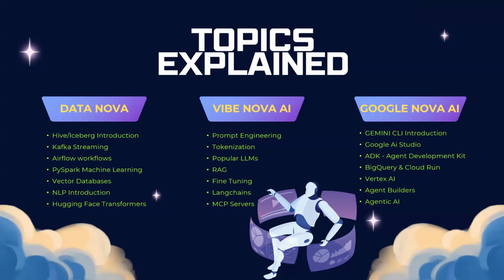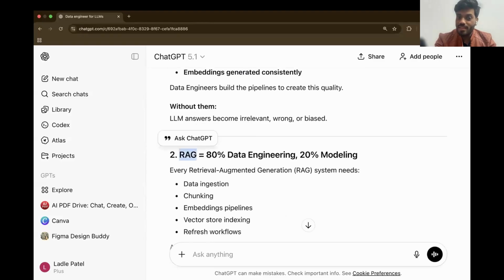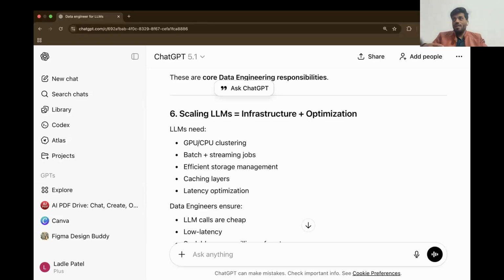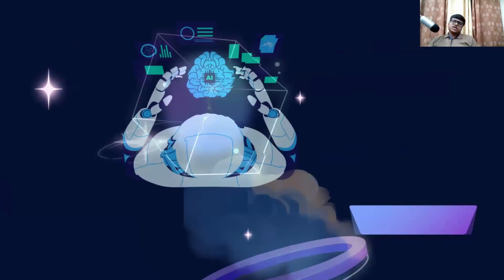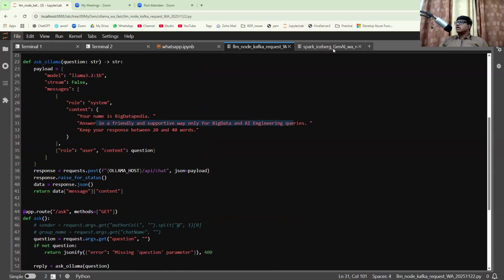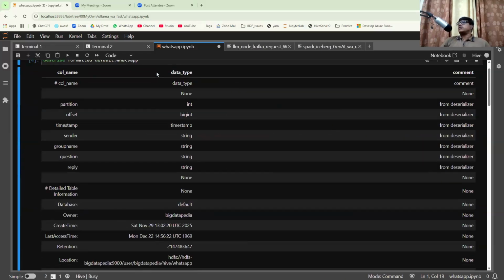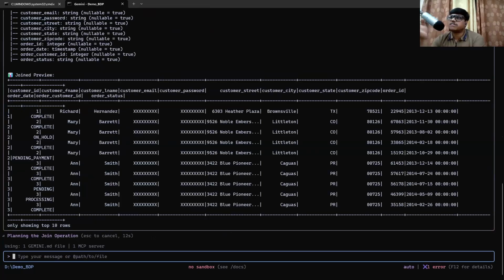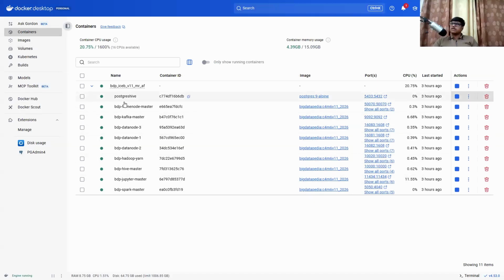GenAI for DataEngineers | Free Workshop using WhatsApp & LLM | WhatsApp → AI → Spark → Iceberg Table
🚀 GenAI for DataEngineers | Free Workshop using WhatsApp & LLM | WhatsApp → GenAI → Spark → Iceberg Table

Workflow: WhatsApp → GenAI → Spark → Iceberg

🎥 Video Playlists (Tamil)

🎥 Video Playlists (English)

📚 Blog Resources